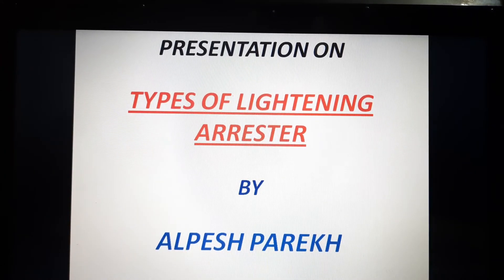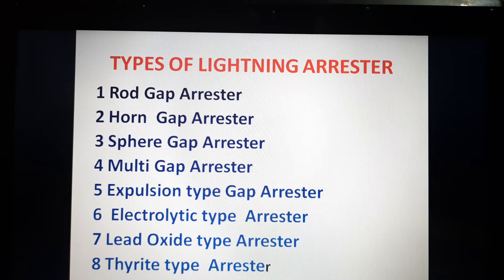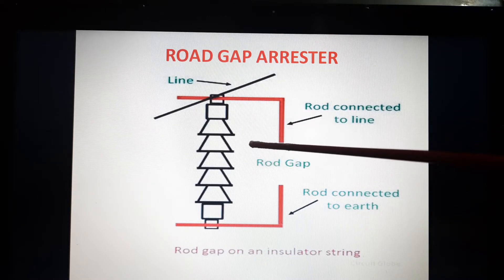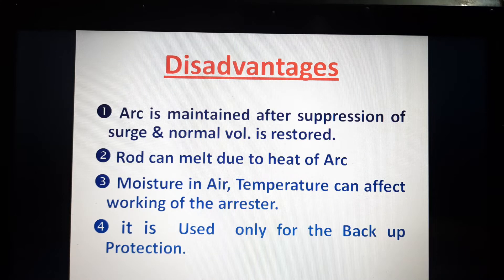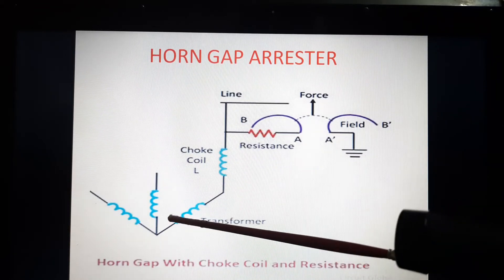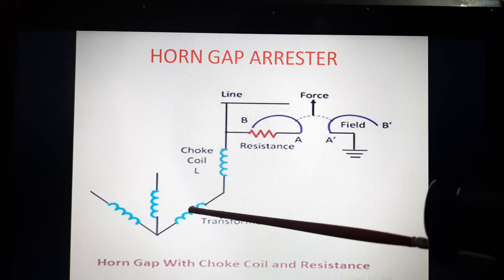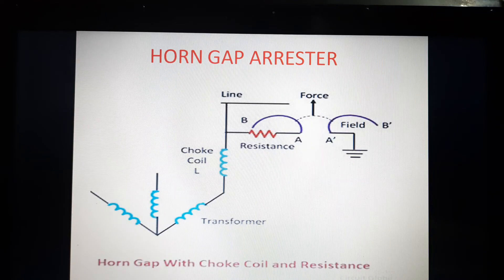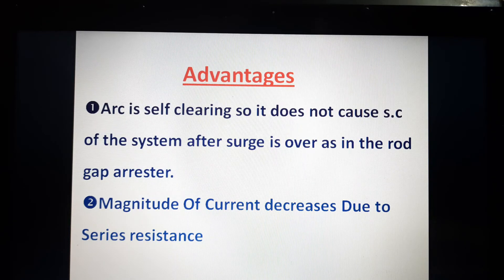Types of Lightening Arrester.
This video is about different types of Lightening Arrester.

In this video the need of lighting arrester, construction of the lightening arrester, working of lightning arrester, advantages and disadvantages of rod gap arrester and horn gap arrester is explained with circuit diagram.

So after seeing this video you will definitely clearly understood the need of lightning arrester and it's working.

This is link of my channel.

☝️☝️ Please click on the above link so you can access to all my uploaded videos.

Theses are links of my previous videos